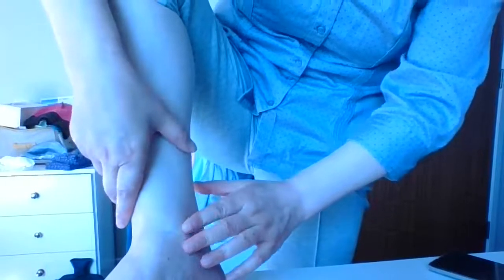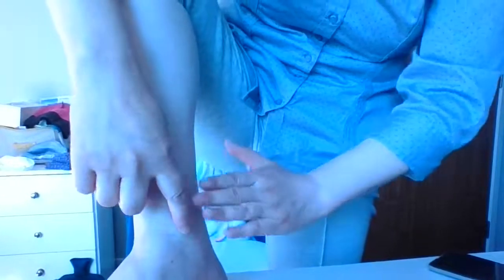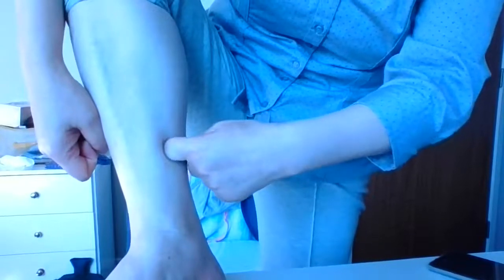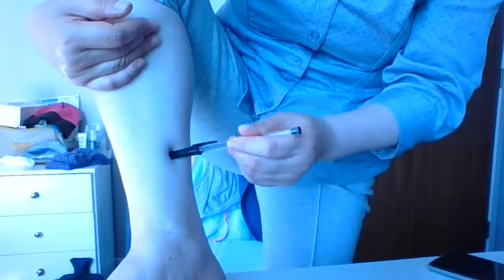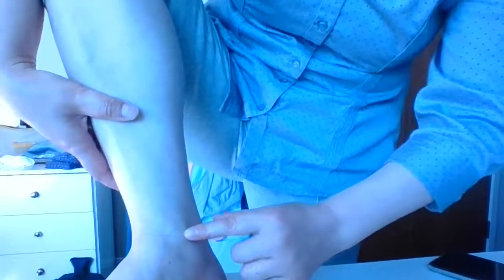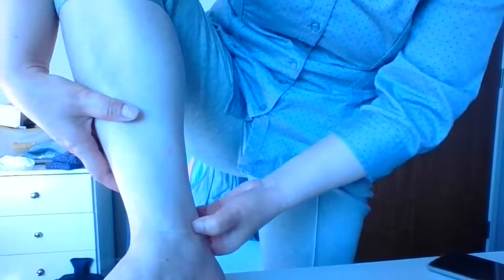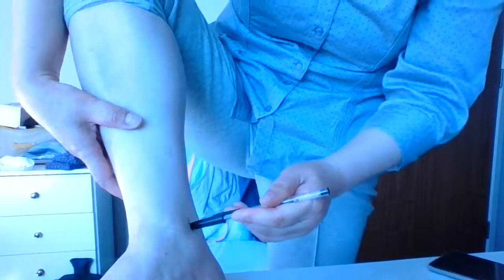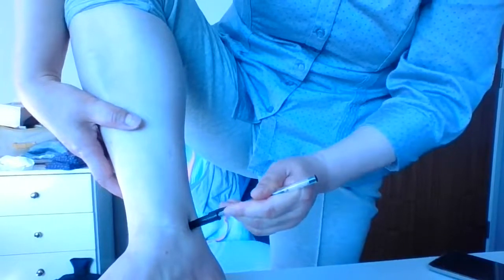Learn Acupoints for Burning Sensation in Bone: Raglan-Dinsdale-Hamilton-Cambridge-Auckland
Learn Acupoints for Burning Sensation in Bone: Acupuncture-clinic-Dinsdale-hamilton-Cambridge-Raglan-Auckland
now to watch daily LIVE video

Acupuncture services
*Hamilton * Aberdeen * Ashmore * Beerescourt * Callum Brae * Chartwell * Chedworth Park * Claudelands * Crawshaw * Deanwell * Dinsdale * Enderley * Fairfield * Fairview Downs * Fitzroy * Flagstaff    * Forest Lake * Frankton * Glenview * Grandview Heights * Hamilton Central * Hamilton North  * Hamilton East * Hamilton West * Harrowfield * Hillcrest * Huntington * Livingstone * Magellan Rise * Maeroa * Melville * Pukete * Queenwood * Ruakura * Riverlea * Rotokauri * Rototuna * Silverdale * Stonebridge * St Andrews * St James Park * St Petersburg * Somerset Heights * Stonebridge * Te Rapa * Te Kowhai * Temple View * Thornton * Western Heights * Whitiora *Cambridge *Leamington *West Auckland *East Auckland *Central Auckland *Soulth Auckland *Manukau -Raglan